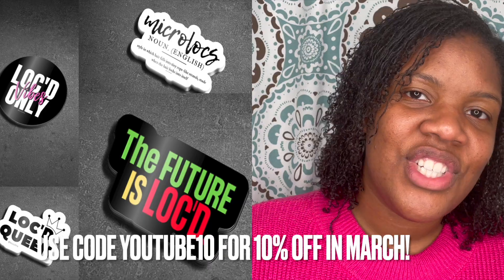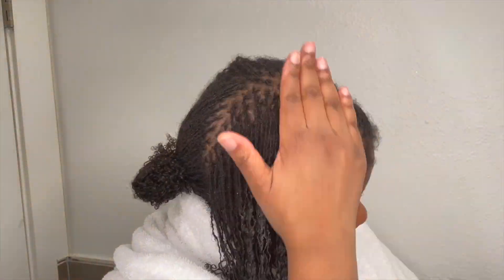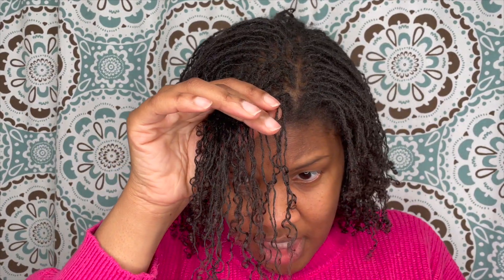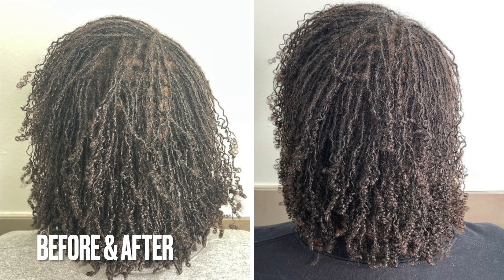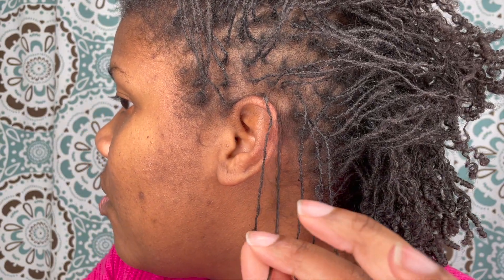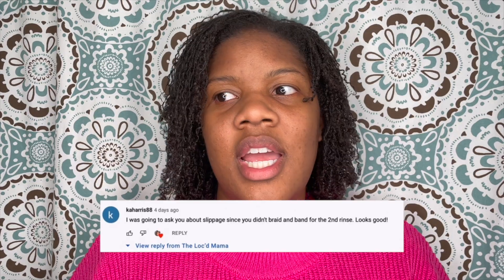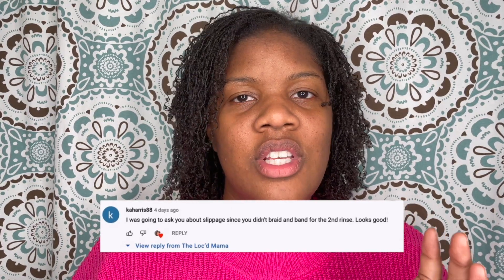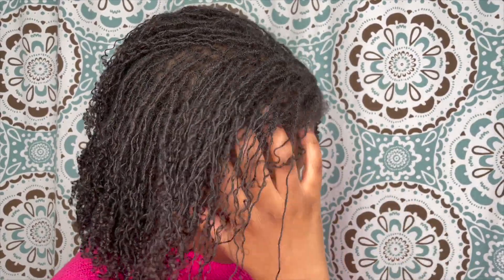I Messed Up My Microlocs | Clear Rinse Fail? | Fine, Low Density Microlocs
Ya'll I messed up my microlocs. This video is an update on my results from doing a clear rinse to add shine to my microlocs a week or two ago. Slippage, build up, holes... oh my.

Satin Headrest Cover
Custom Bonnets

Business Instagram: Instagram.com/locssofine